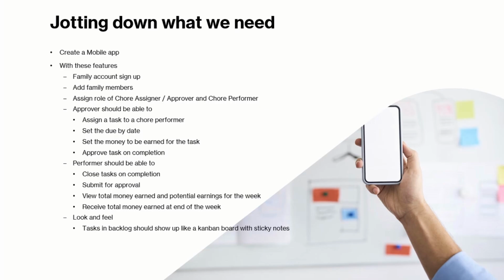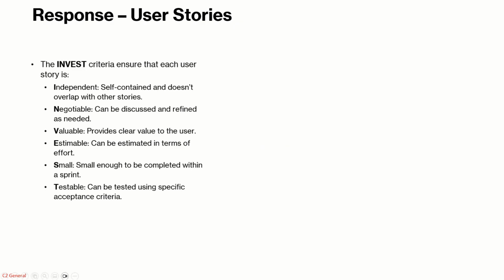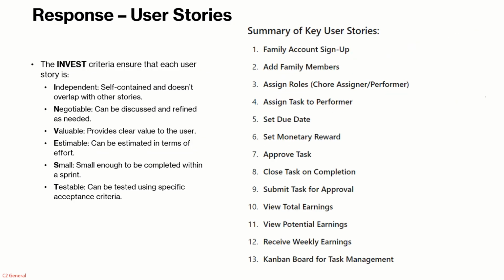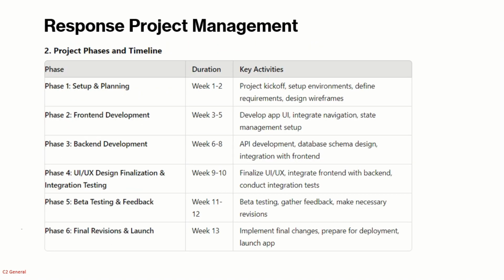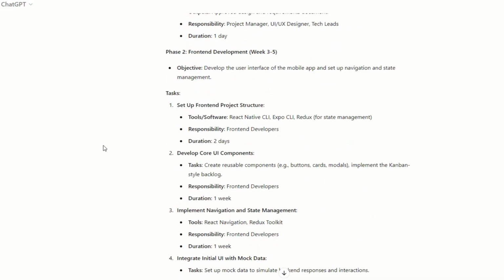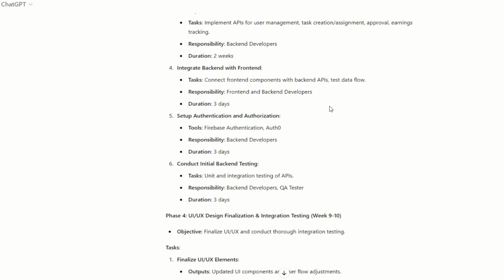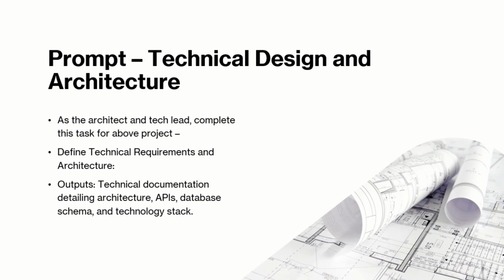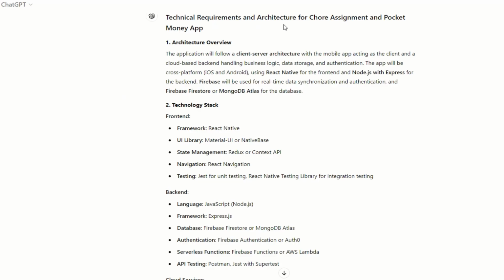How to use AI to build a mobile Pocket Money app - Part 1 (no coding experience required)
Have you ever had a brilliant idea for a mobile app but thought, ‘I’m not a developer’? Well, what if I told you that you don’t need to be a tech expert to bring your ideas to life? In this video, I’ll show you how I used AI to design, code, and launch a mobile app — with no prior technical experience!

Inspired by a conversation with my daughter over breakfast, I decided to create an app using AI as my co-pilot. Watch as I walk you through how AI tools helped me:

- Generate a project plan
- Write user stories for my backlog
- Create the technical design

- Design a beautiful app interface using Figma
- Write code for both frontend and backend
- Deploy the app on a cloud platform

AI can guide you through complex technical tasks, even if you’ve never written a line of code before. So, if you’ve got a great idea, don’t let the fear of technology hold you back! Watch the video to learn how you, too, can start building your own apps today.

👉 TRY IT YOURSELF: Follow the steps in this video and share your experience in the comments below. Let’s see how creative we can get with AI!"

My LinkedIn post -

🚀 Wondered about using AI to convert kitchen table conversations to a full-fledged business idea and Mobile App – With No Coding Experience?

🤔In one of our breakfast conversations, my daughter shared a brilliant idea for a mobile app. I was inspired, but there was one big problem — I’m not a developer!

💡But instead of letting that stop me, I decided to take on the challenge of building the app anyway — using AI as my co-pilot.

📱 The Result?
In this video I show you how I generated the user stories, came up with a project plan and a technical design document - all in the course of a Sunday afternoon.

🎆 AI helped me to plan and design a fully functioning mobile app with client-server architecture, frontend and backend, designed, developed, and deployed — all without me being a technical expert.

➡ AI guided me through every step, from:
- Project management
- Defining user stories
- Technical design

What amazed me the most was how AI empowered me to complete tasks I never thought I could do. At least not in the time frame that I managed to achieve them.

You don’t need to be a tech pro to start creating. If you’ve got an idea, don’t let the fear of complexity hold you back. I invite you to check out my journey and see how AI can transform anyone into a creator, no matter your background.

👨‍💻 Curious?

Why not give it a try yourself? AI is revolutionizing the way we approach technical projects, and now anyone can bring their ideas to life.

Let’s inspire each other to take that first step! 💪